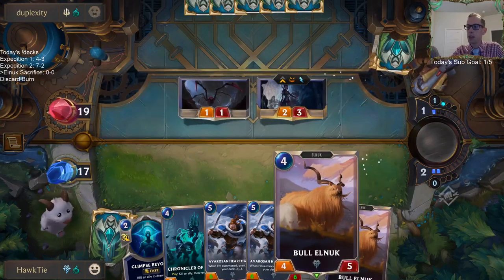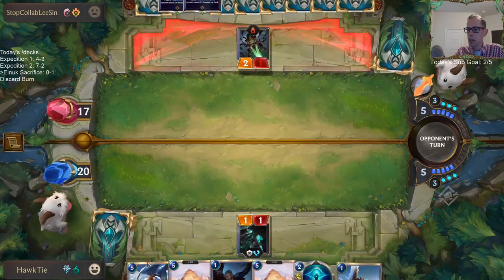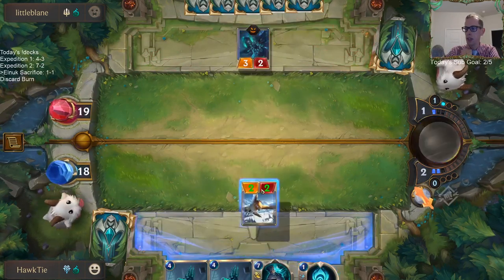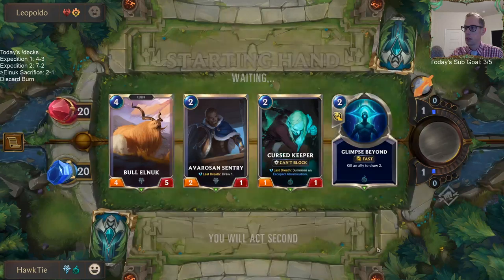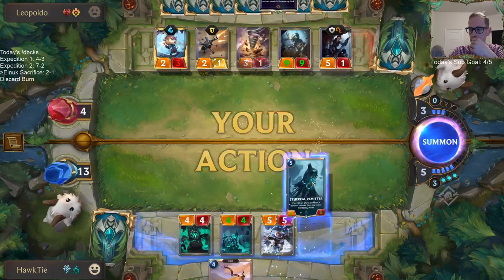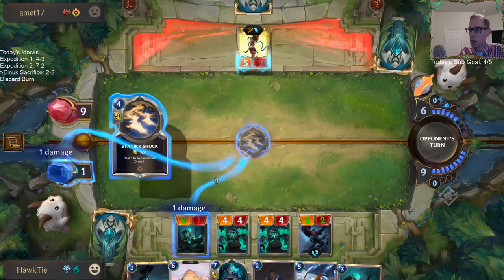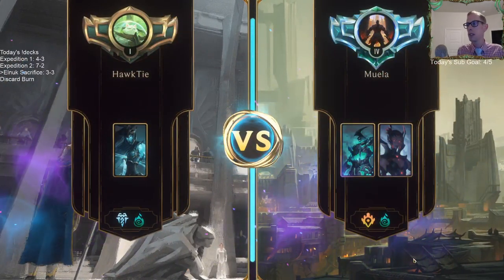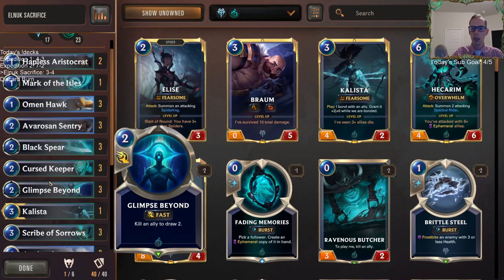Elnuk Sacrifice! Legends of Runeterra Ranked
Champions - Kalista
Regions - Freljord, Shadow Isles
Legends of Runeterra Ranked deck - Elnuk Sacrifice